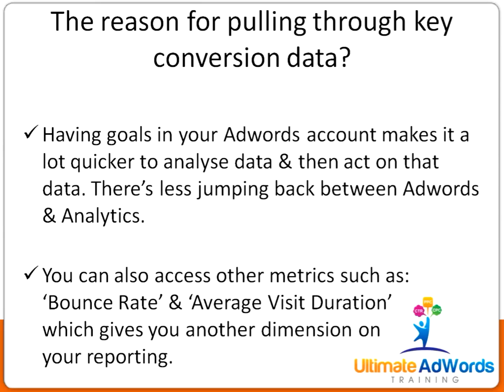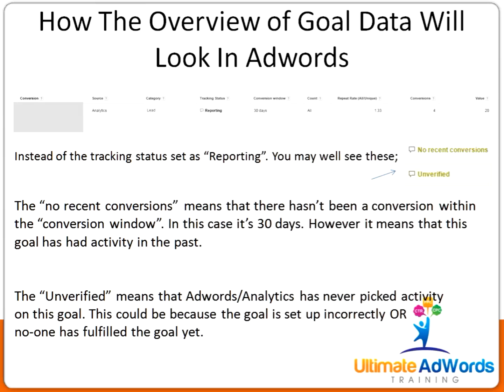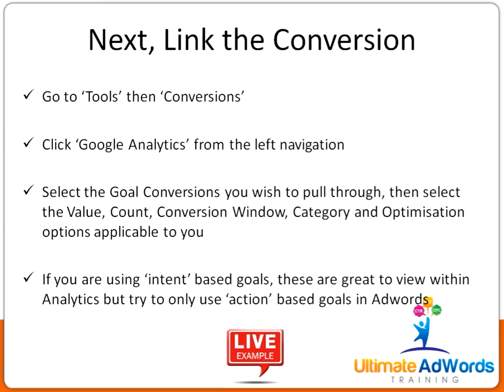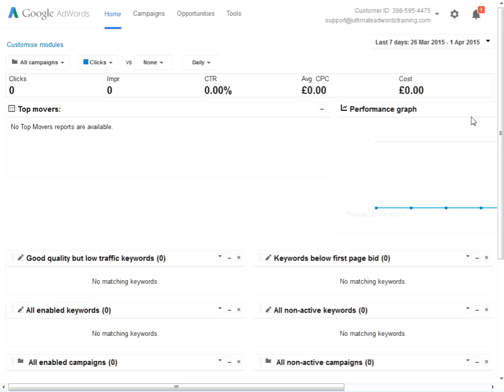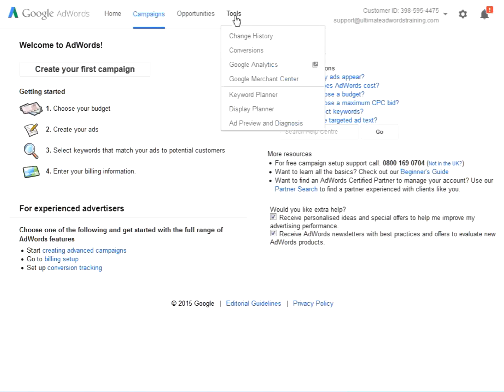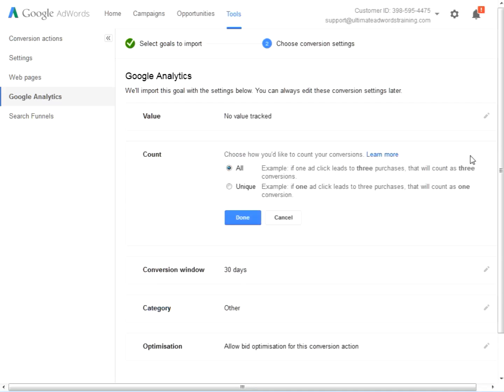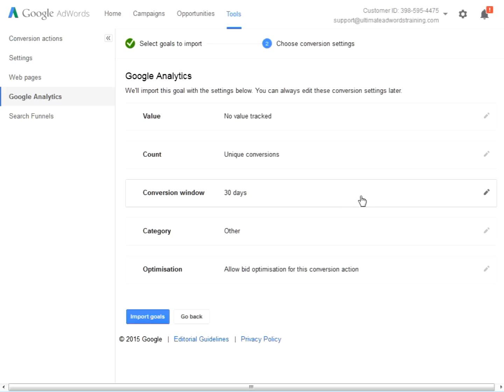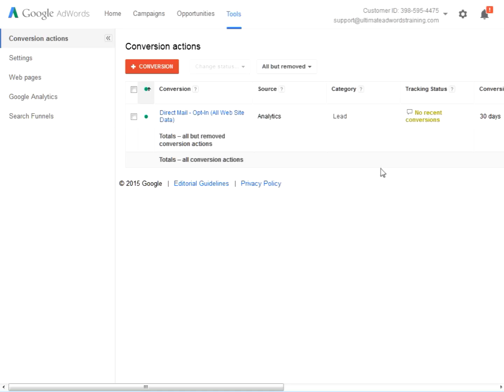Pulling Conversion Data Into Adwords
Steve Perry, owner of multi-award winning Pay Per Click agency shows how pulling conversion data into Adwords is a great way to get a snapshot of account performance at a glance. This is how you do it.